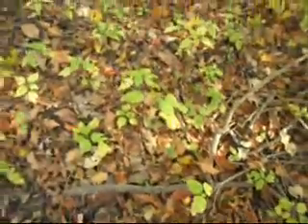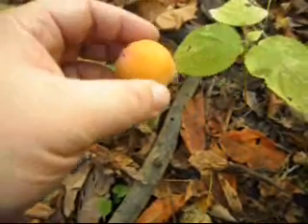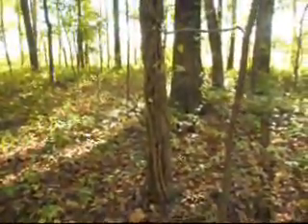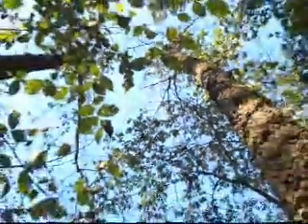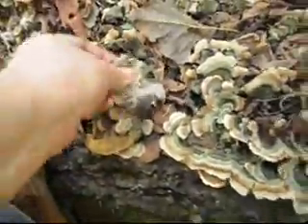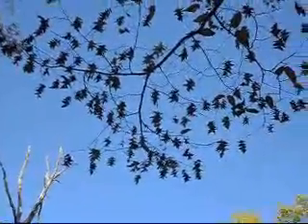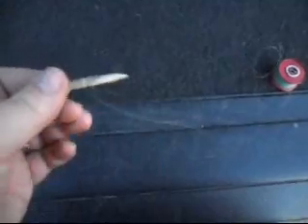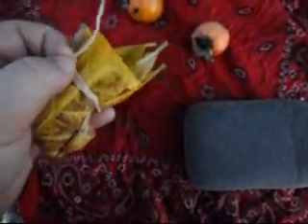Day Outing in the Riverbottoms